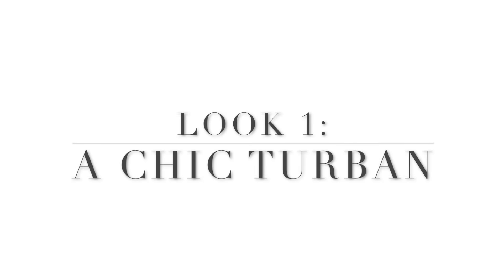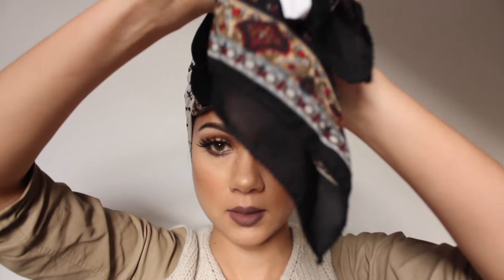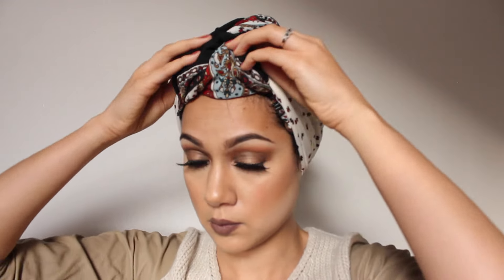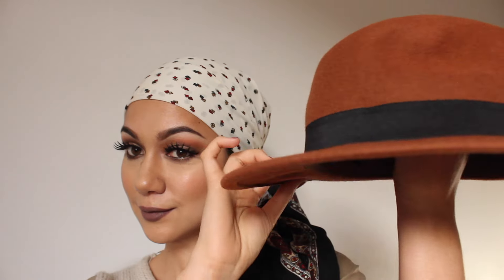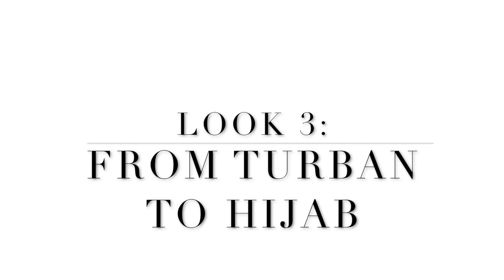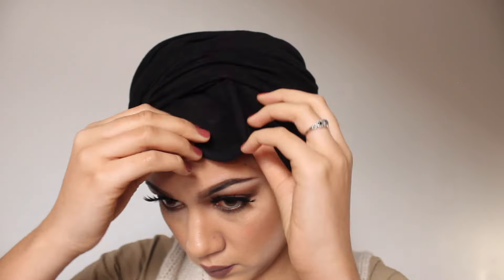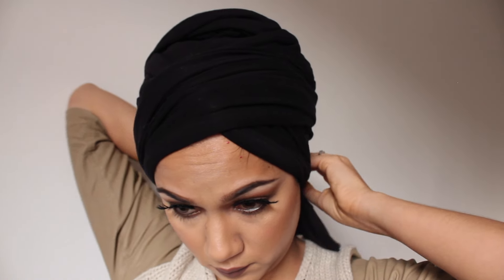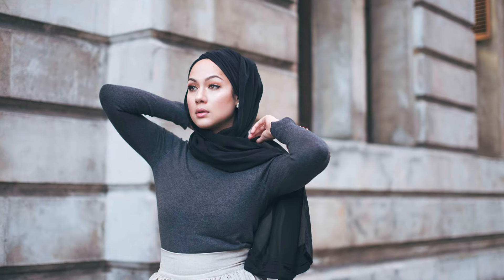Three Ways to Tie Your Turban/Headscarf Tutorial | My Three Favourite Scarf/Turban Styles!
Highly requested video! I hope you guys enjoy it!

And my lip colour is "Stone" from MAC.